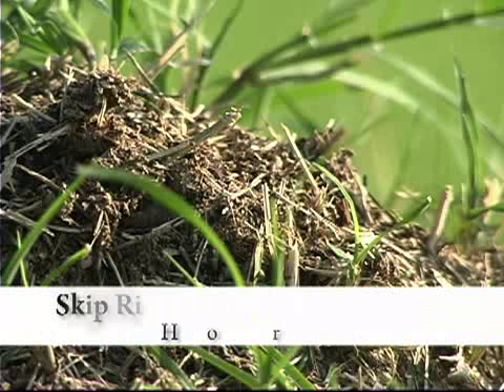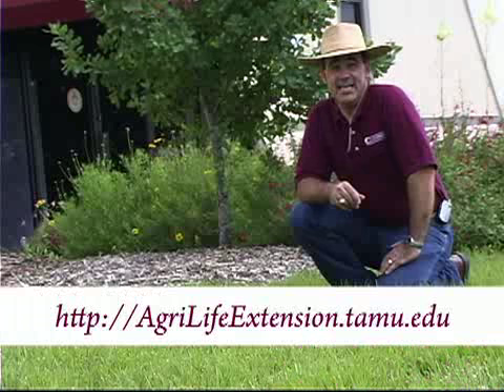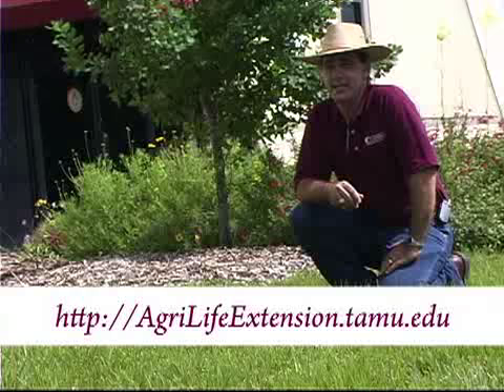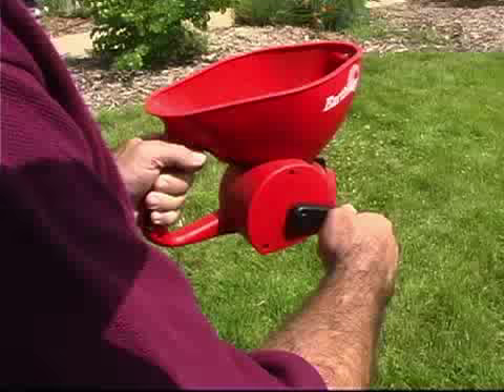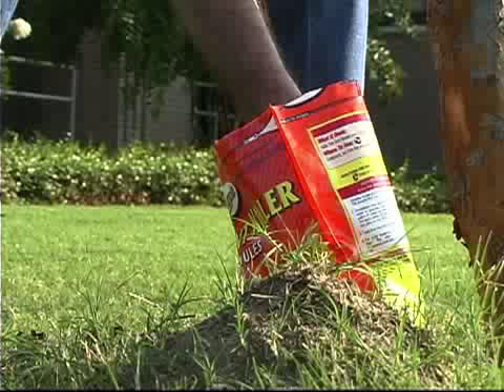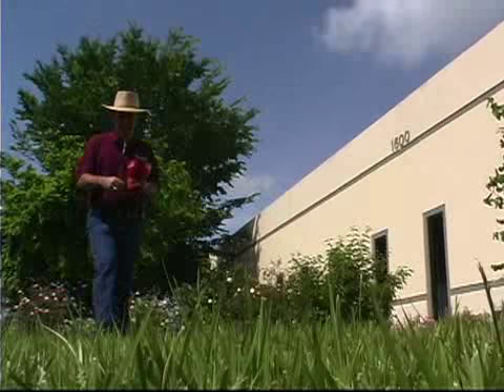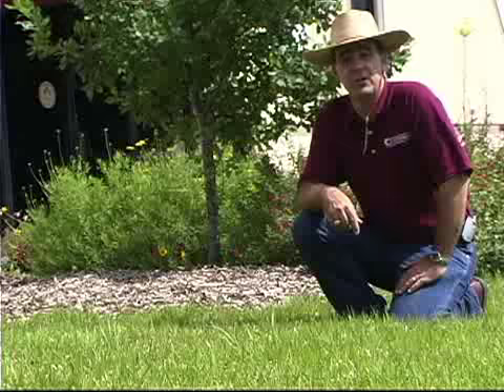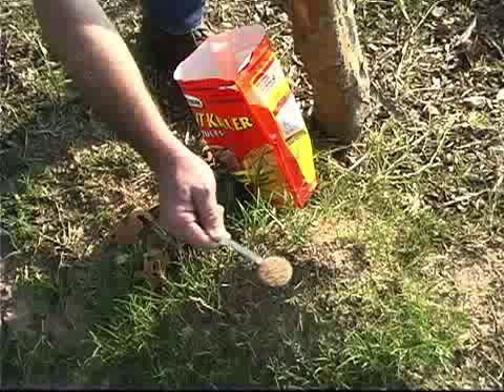Fire Ants in the Landscape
Managing fire ants in the landscape.